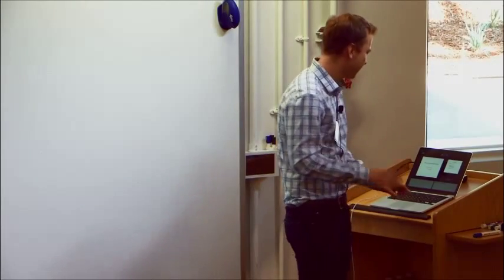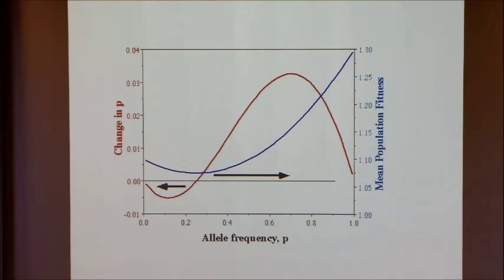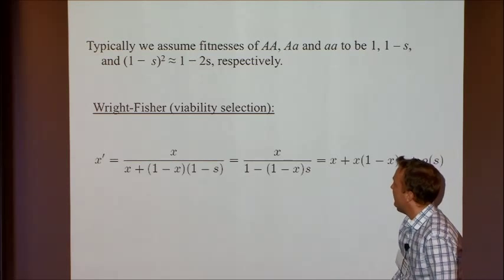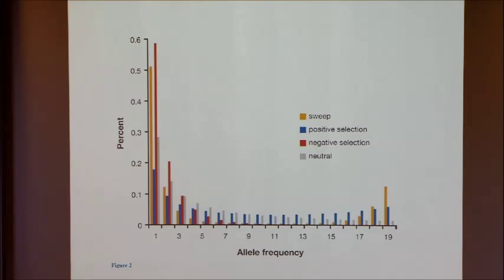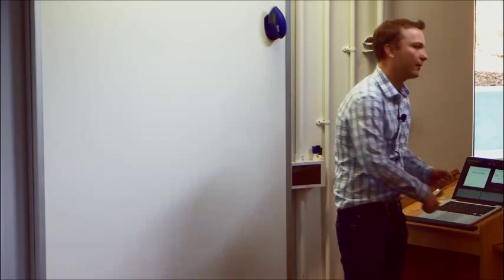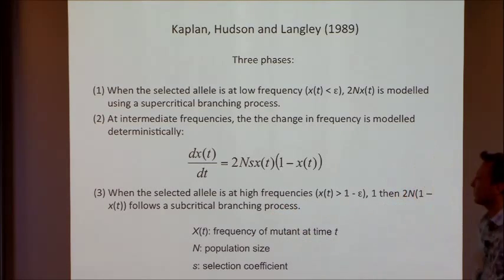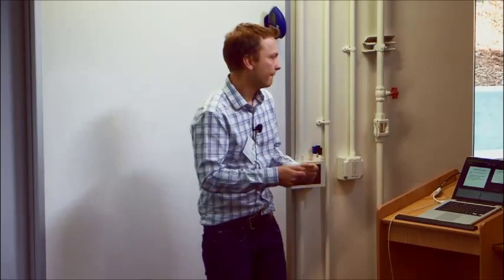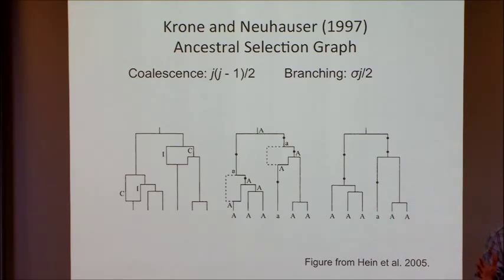Natural Selection and Adaptation I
Rasmus Nielsen, UC Berkeley
Evolutionary Biology Boot Camp